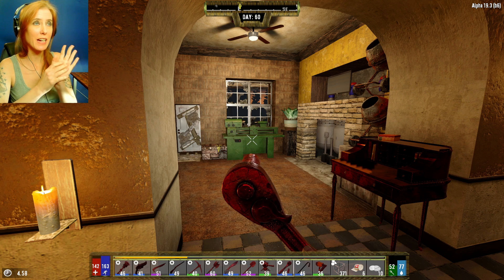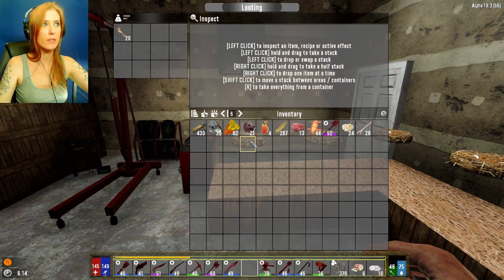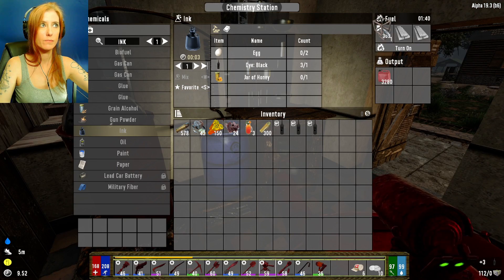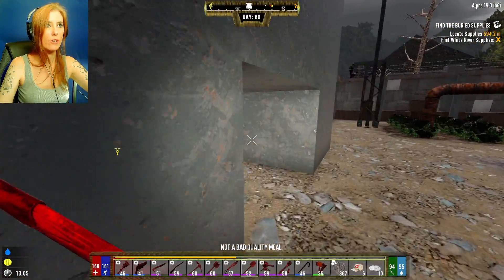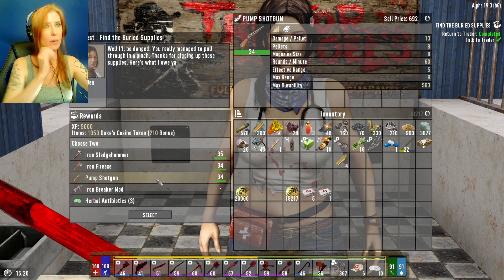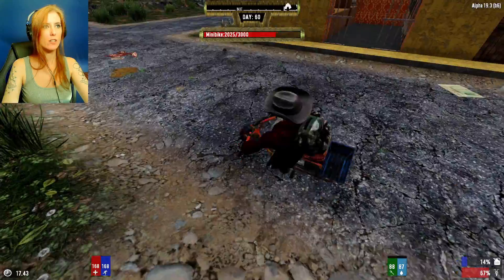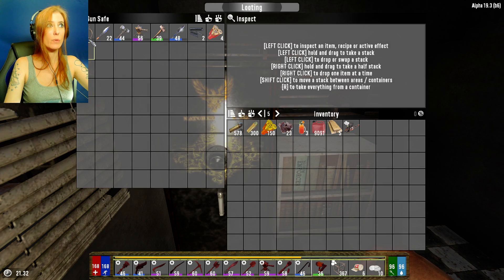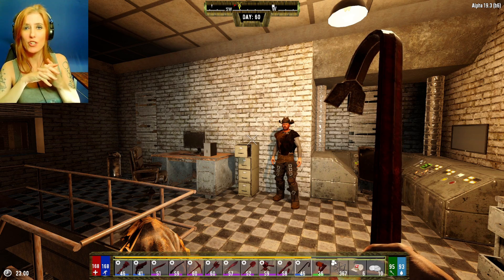On the Road, Making It Awkward, Like Ya Do | 7 Days To Die - Day 60 | Darkness Falls Mod (Alpha 19)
GAME FEATURES

Explore - Huge, unique and rich environments, offering the freedom to play the game any way you want with many unique biomes. (Sneak around and kill stuff)

Craft – Craft and repair weapons, clothes, armor, tools, vehicles, and more with over 500 recipes. Learn more powerful recipes by finding schematics. (collect, collect, collect)

Build – Take over a ruin, or build from the ground-up. Design the ultimate fort to include traps, electric power, auto turrets, automated doors, gadgets and defensive positions to survive the undead. The world is fully destructible and moldable. (addiction worthy build system)

Cooperate or Compete – Work together cooperatively to build settlements or work against each other raiding other player’s bases, it’s really up to you in a wasteland where zombies and outlaws rule the land. (cooperate or don't...)

Create – Unleash your creativity and build the ultimate world by yourself or with friends. Enjoy unlimited access to over 800 in-game items, nearly 2,000 unique building blocks and a painting system that offers over a quadrillion possibilities. (Please a work bench, please)

 Improve – Increase your skills in 5 major disciplines with a multitude of perks under each attribute. Gain additional skills by reading over 100 books. 7 Days to Die is the only true survival RPG. (ugh...I just need one more point...come here zombie)

 Choose – Play the Navezgane campaign world, or dive back in with friends in a randomly-generated world with cities, towns, lakes, mountains, valleys, roads, caves and wilderness locations. The possibilities are infinite with nearly 400 unique locations. (no comment here)

Combat – Encounter over 50 unique zombie archetypes including special infected with unique behaviors and attacks. (shoot, smack, trap...the flavors of zombie annihilation)

Survive – Experience real hardcore survival mechanics with nearly 50 buff boosts/ailments including hunger, thirst, infections, broken bones, food poisoning, hypothermia, heat exhaustion, dysentery and more. (80 degrees is Not hot)

Destroy – Buildings and terrain formations can collapse under their own weight from structural damage or poor building design. (explode a POI...FUN)

Loot – Scavenge the world for the best guns, weapons, tools, armor, clothing, which have quality ranges which govern attributes to provide hundreds of thousands of item permutations. Augment items by attaching a multitude of mods (take all of the stuff and things)

Quest – Meet Trader NPCs to buy and sell goods and complete quest jobs for rewards. Enjoy several quest types in over 200 quest locations. (Say hello to Jen for me)

Customize – Create your own character or pick a preset and customize in-game even more with a huge selection of clothing and armor you can craft or loot in the world. (I must have more red dye)

Drive – Enjoy the badass vehicle system where you find all the parts, learn all the recipes and craft your own vehicle including bikes, minibikes, motorcycles, 4x4s and even take to the skies in gyrocopters. (Motorcycle is the best imo)

Farm or Hunt – Plant and grow gardens for sustainable resources or head out into the wilderness and hunt over a dozen unique wild animals. (therapeutic honestly)Checking on my neighbors. meet the town gossip. The apocalypse is hard.